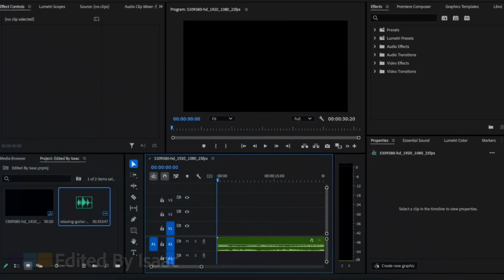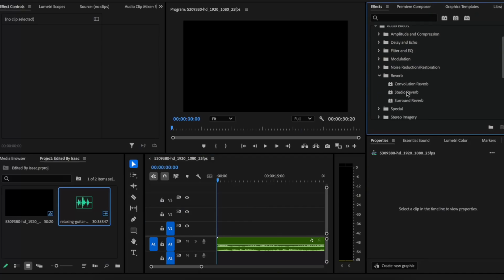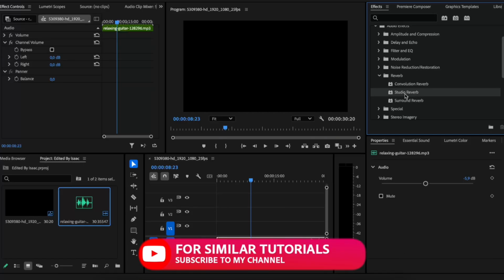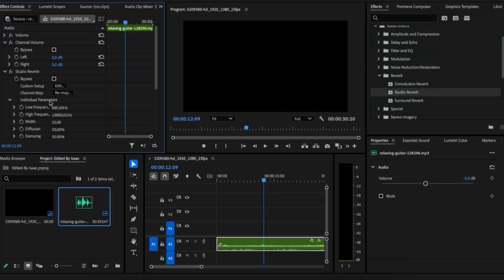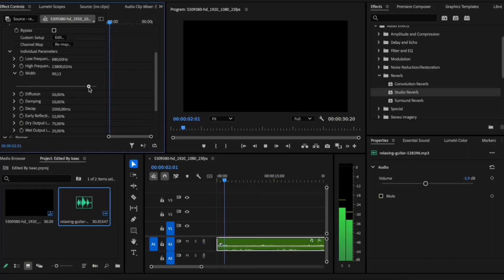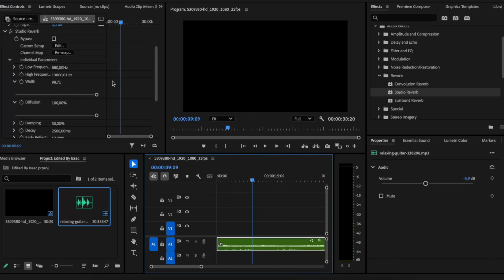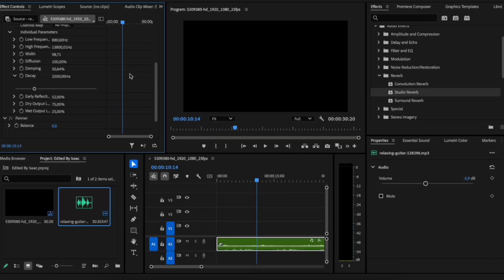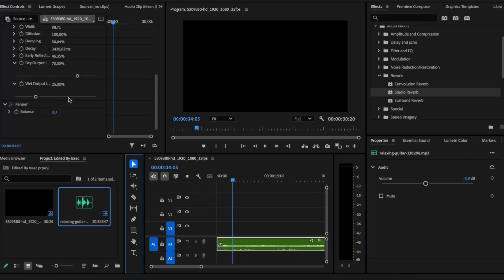How To Add Reverb / Echo in Premiere Pro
In this video I will teach you How to Add Reverb / Echo to your Audio Clips in Adobe's Premiere Pro.

Bitcoin
bc1qcr8qg4vu4ks0zm0t4q5pyv0zrhw7203wywhrs8

Ethereum
0xdC6FB20515AF69070f72fc7102e746EA788fd418

Solana
6SV5uLLGKv4m5p882XFzXUofktiVxGJsYiTHRH2ZGR7w